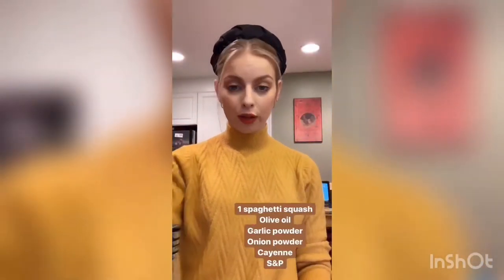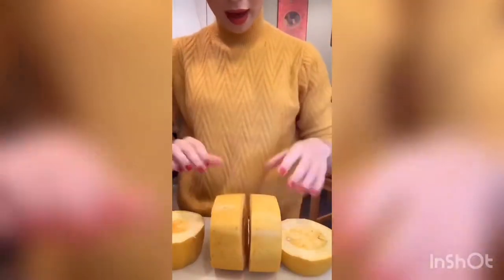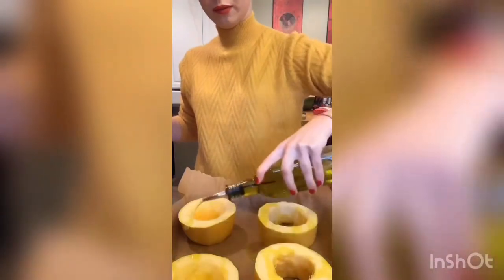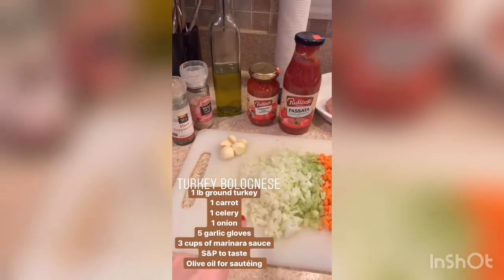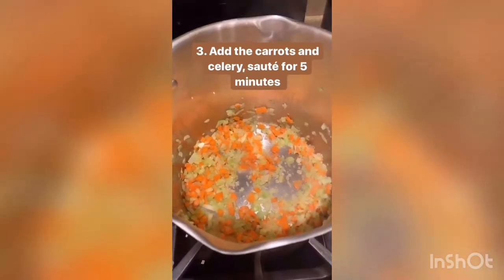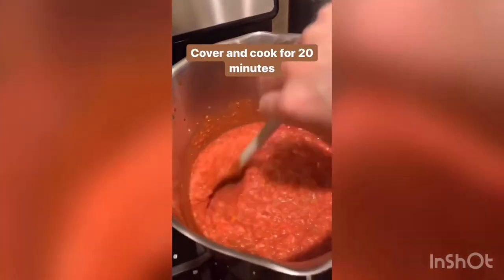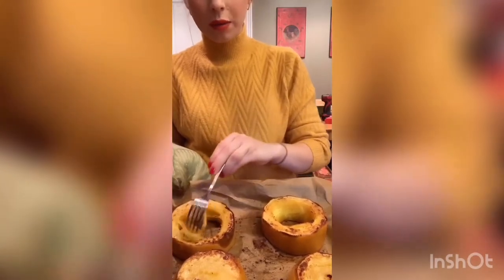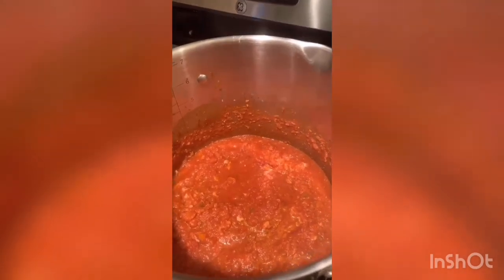Kitchen LIVin: Quick Turkey Bolognese and Roasted Spaghetti Squash